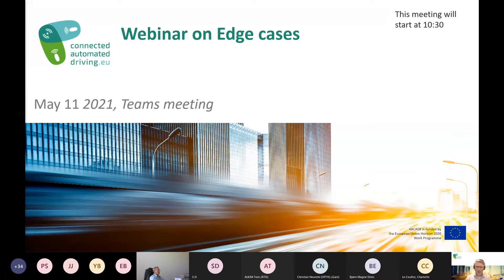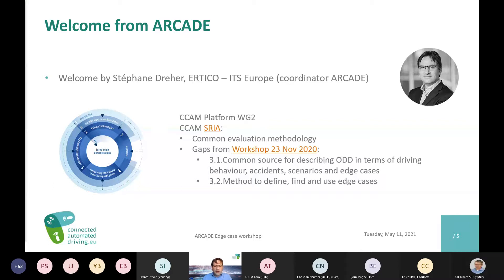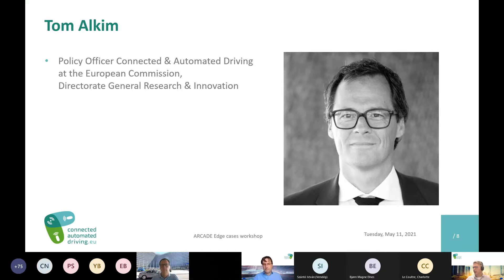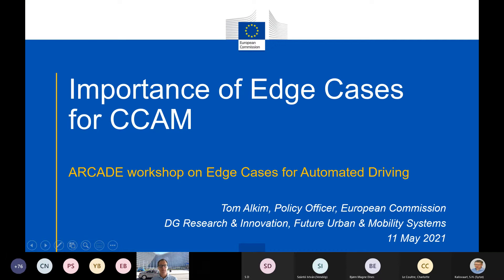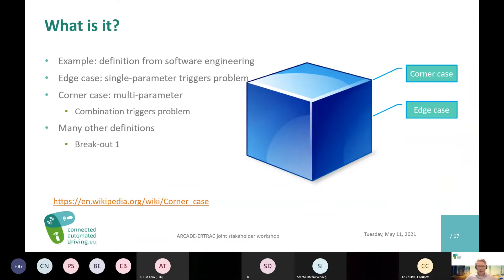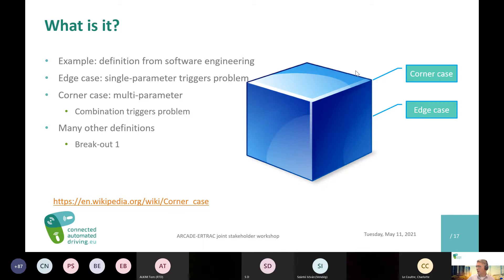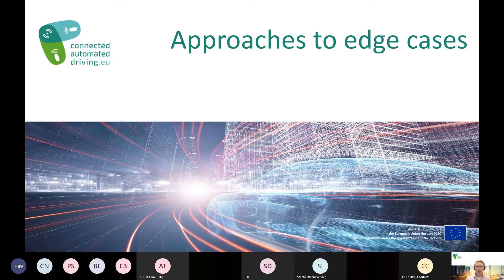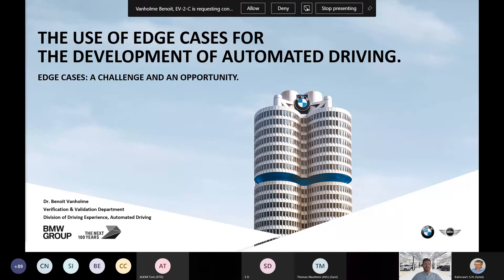ARCADE Edge Case Workshop - Morning Webinar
Edge cases are essential for validation of automated driving as they present rare situations that an automated vehicle may encounter in its lifetime. Learn about the current state of edge cases and promising approaches to use them in this Edge Case Workshop organised by the ARCADE project.